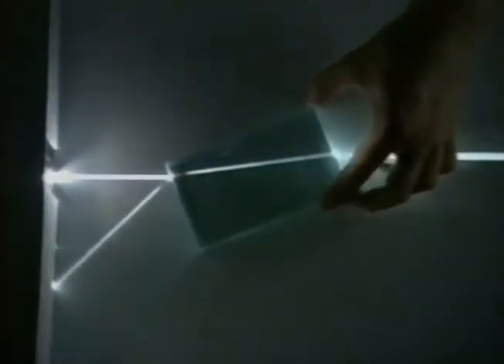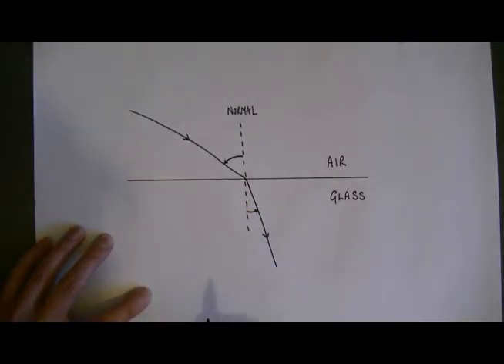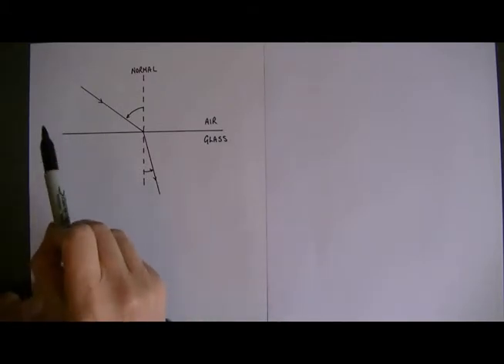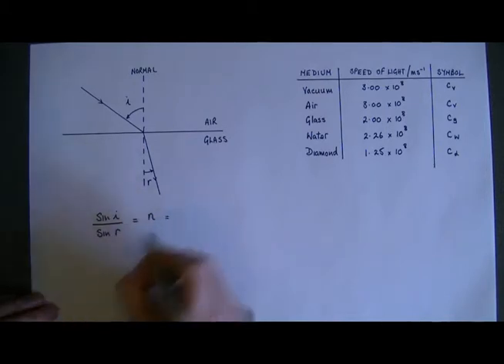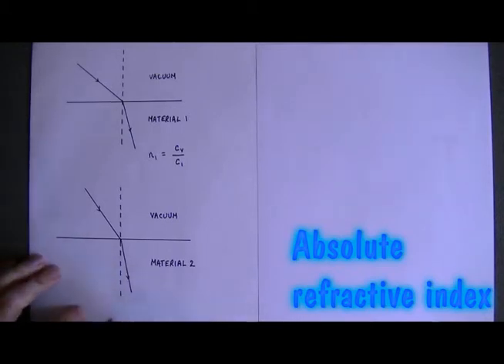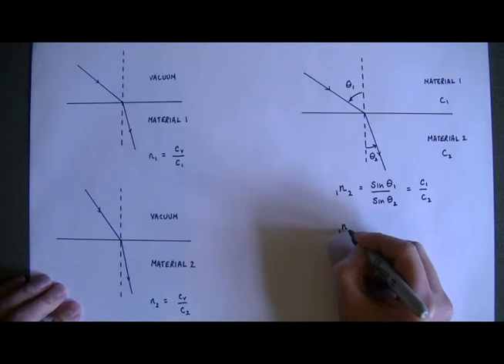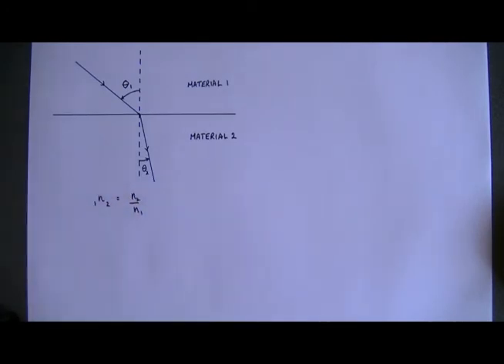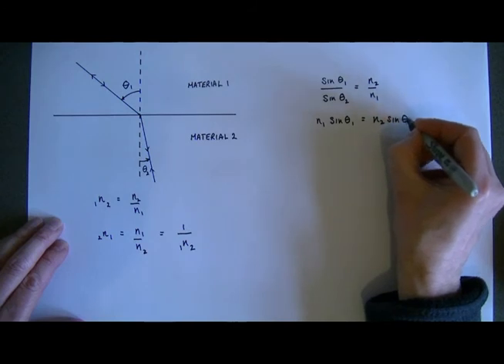Refraction of light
An explanation of what happens to light when it is refracted as it crosses the boundary between two transparent materials